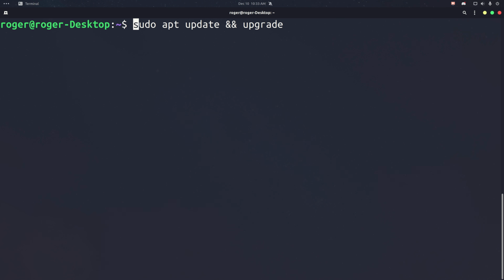Linux Terminal Keyboard Shortcuts for Noobs.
Here are some keyboard shortcuts to help you be more efficient in a linux terminal.